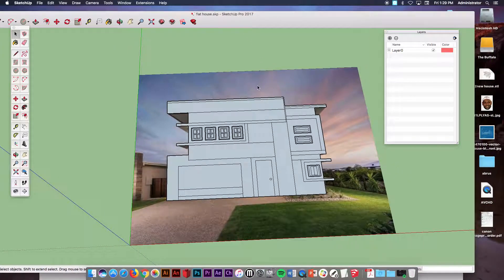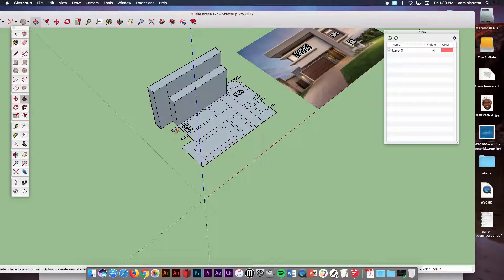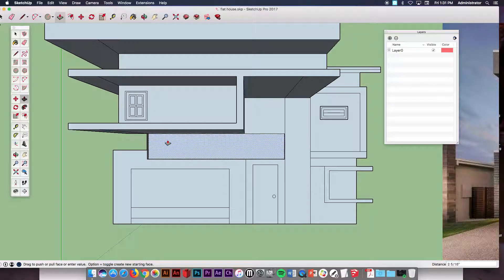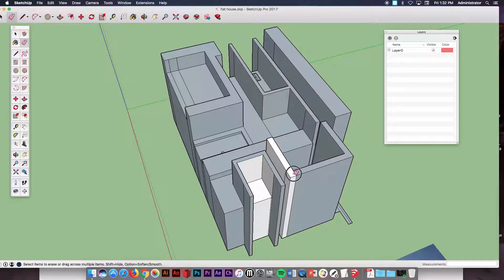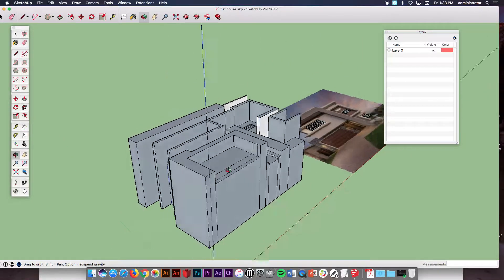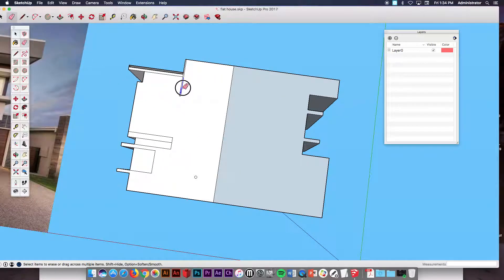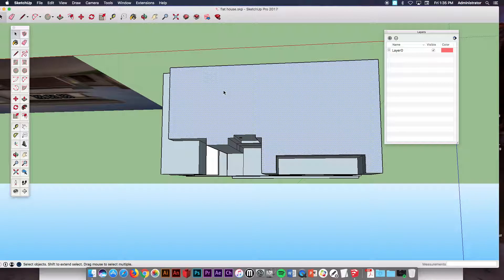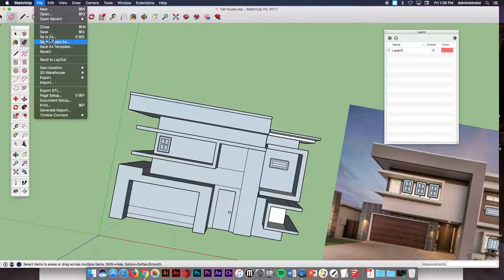Project 3: house part 2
creation of dream house part 2